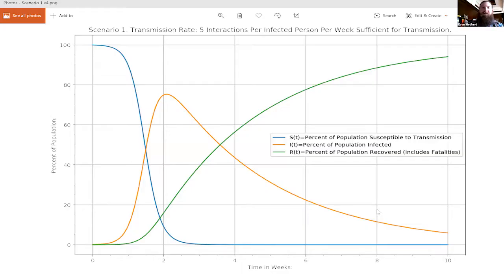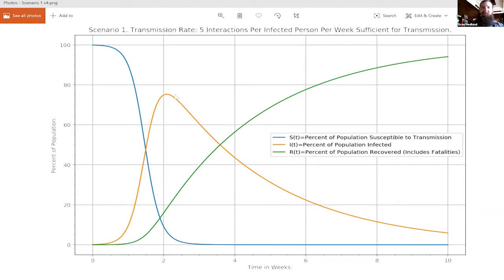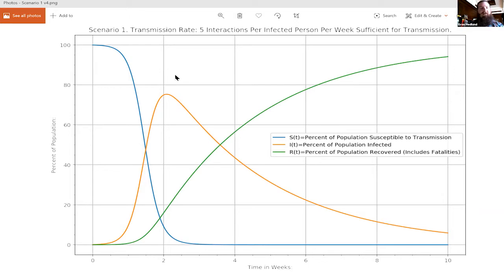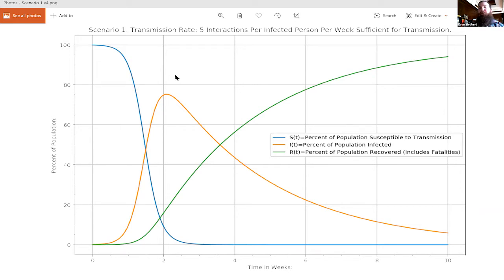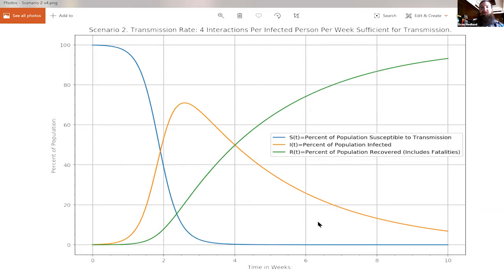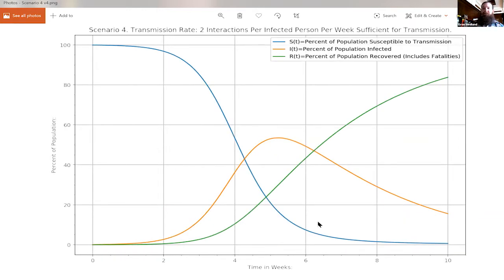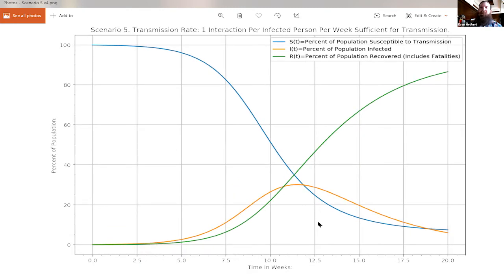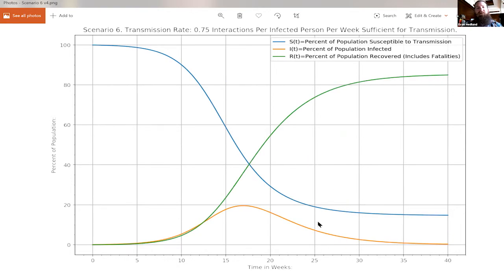Professor Evan Hedlund - Flattening the Curve of the COVID-19 Virus